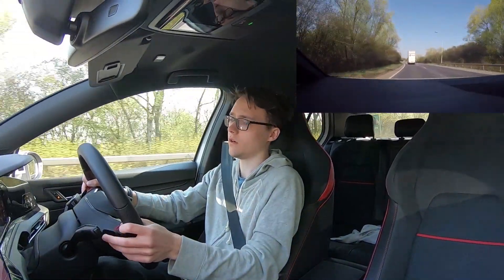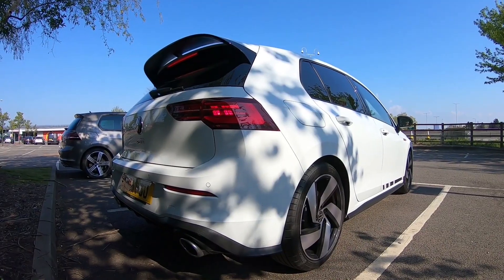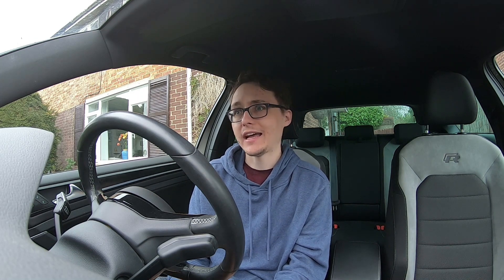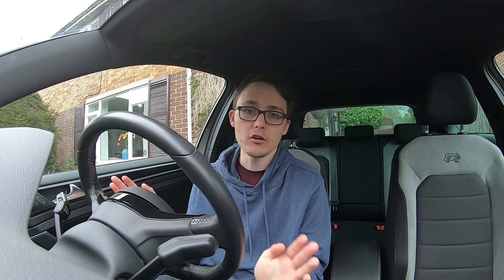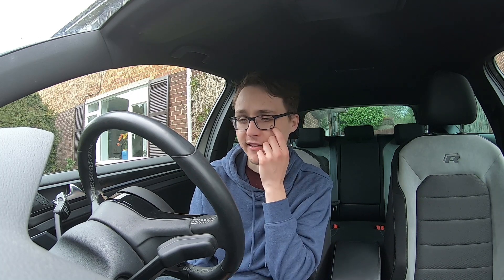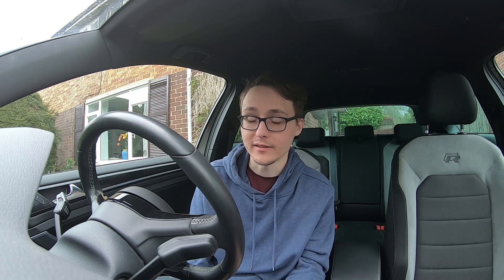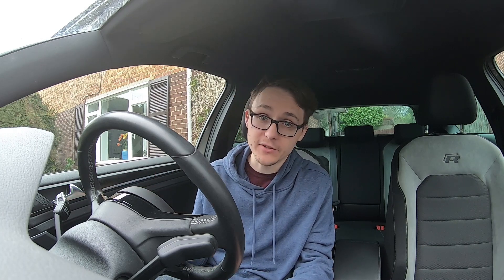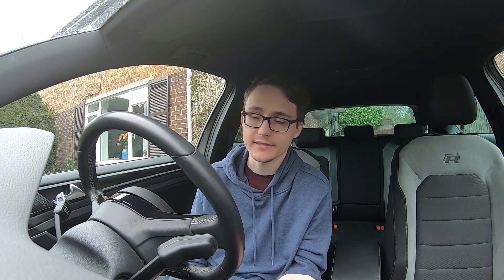Would I BUY a GOLF 8 R OR a GTI CLUBSPORT 45? (May 2021)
I answer a question raised to me by a subscriber around whether or not I would buy a Golf 8 R over a GTI Clubsport 45.  I have spoken about both cars in depth on my channel along with having the fortunate opportunity to drive both the Gol 8 R and the GTI Clubsport myself from my subscribers.

I feel this question is important as these are the two most expensive and arguably the most engaging current sporty VW's to drive!

Sam

*Information accurate as of 23rd May 2021